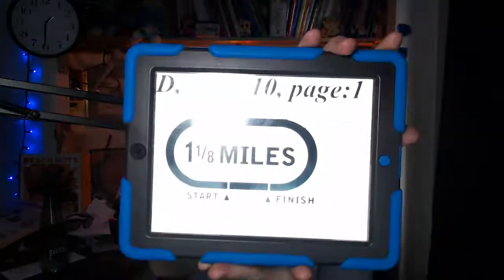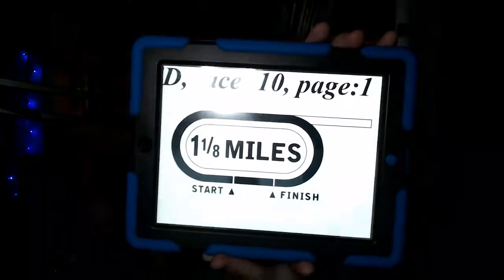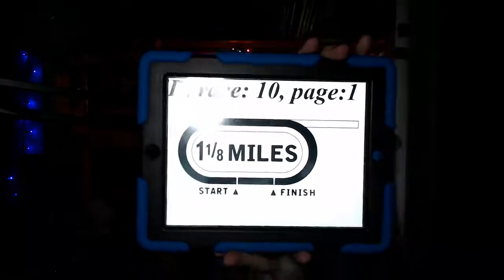Churchill Downs Race 10 Selections Preview The Lukas Classic 2022 10/1/2022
Selections Preview for The Lukas Classic 2022